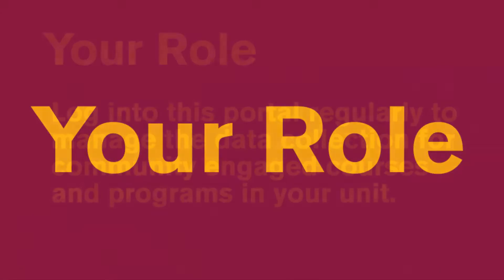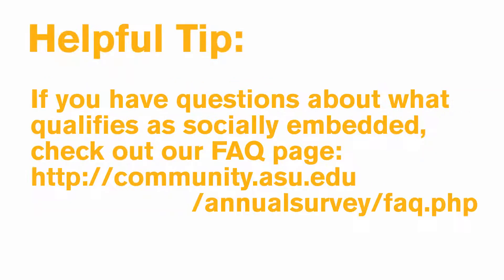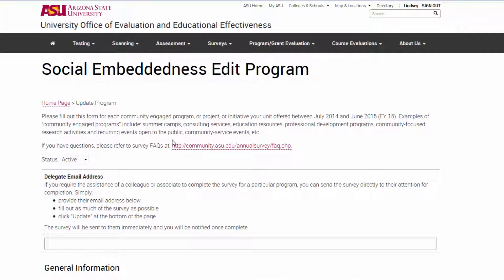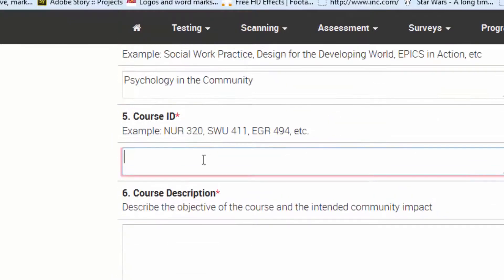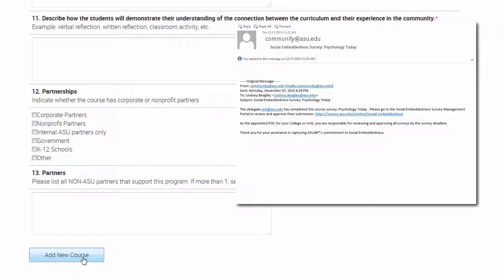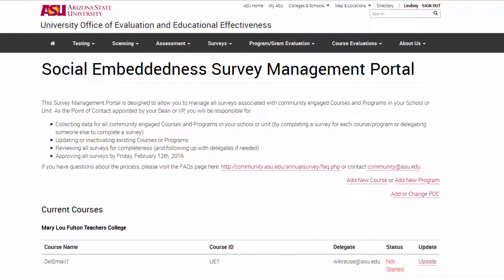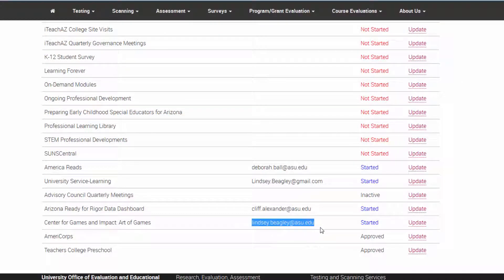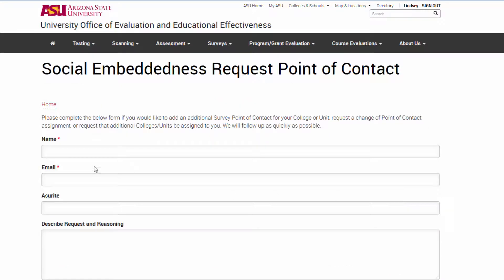Social Embeddedness Survey